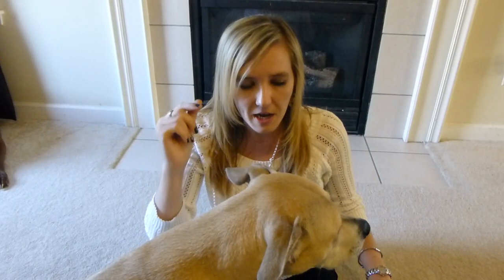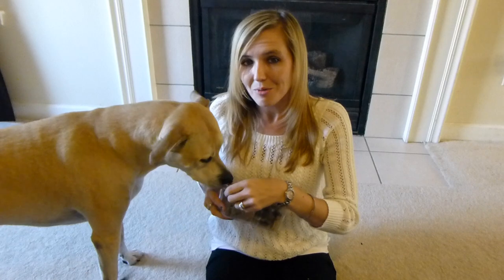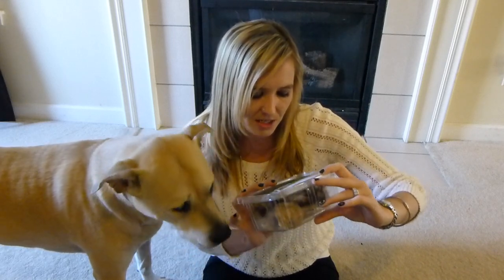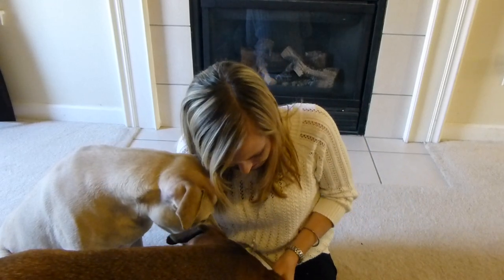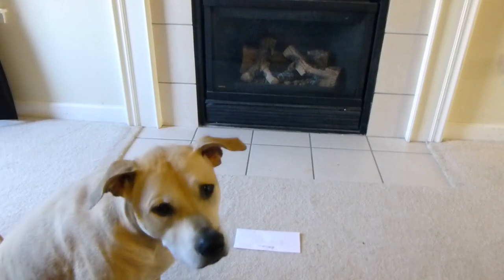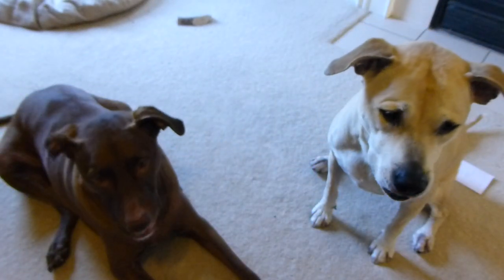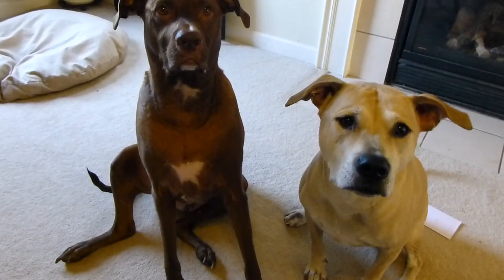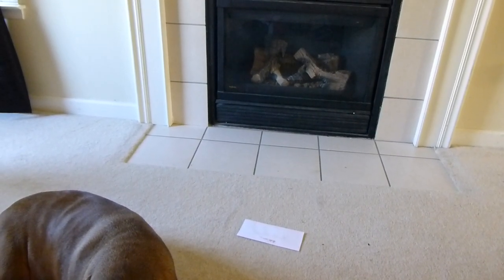Review: Dr Tim's Oxtail Chip Treats Chewy.com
This is my review, demo & taste test (by my dogs) of Dr Tim's Natural Premium Oxtail Chips (also available in other flavors) dog treats provided We (my pups & I) would give these treats a 9 out of 10. Great ingredients and my dogs LOVED LOVED LOVED them. Definitely would recommend.

All opinions & thoughts expressed are that of my own. This video is of my 100% honest opinion.

Add $40 worth of product to your cart & get $10 off instantly through the link above.

* All products were purchased with my own money. All opinions expressed in this video were that of my own. *